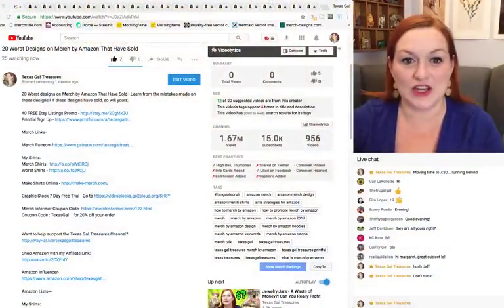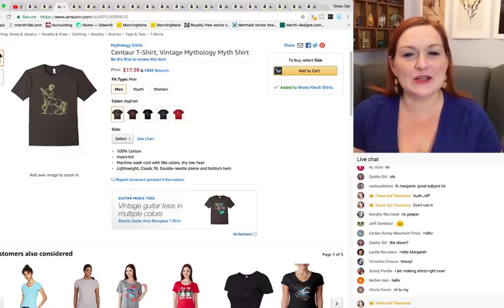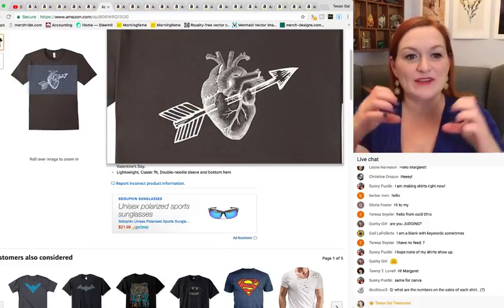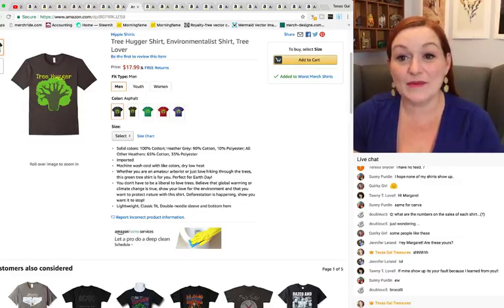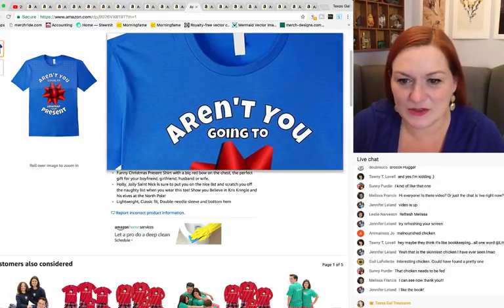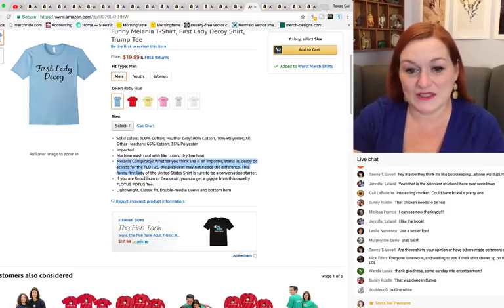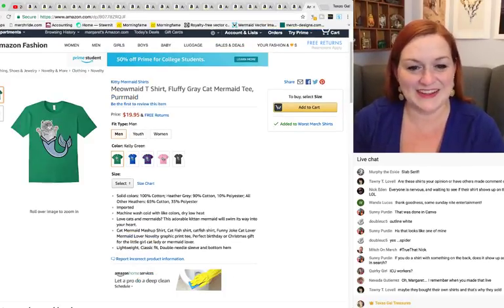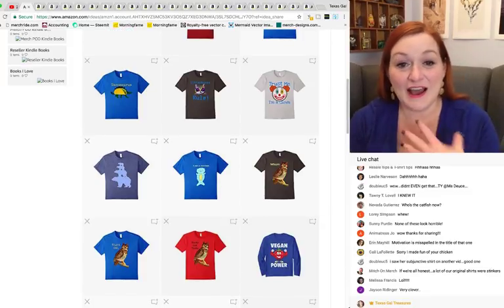20 Worst Designs on Merch by Amazon That Have Sold 2018 - Shirt Fails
20 Worst designs on Merch by Amazon That Have Sold - Learn from the mistakes made on these designs!! If these designs have sold, so will yours.

Merch Links-

My Shirts:
Merch Shirts
Worst Shirts

Amazon Influencer-

Amazon Lists---

*Mailbox*
Friendswood, TX
77549